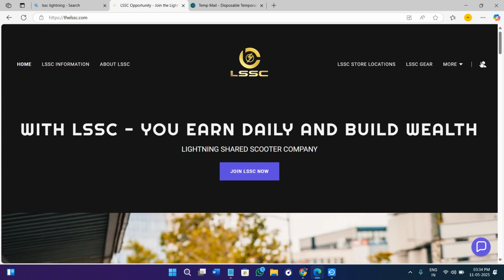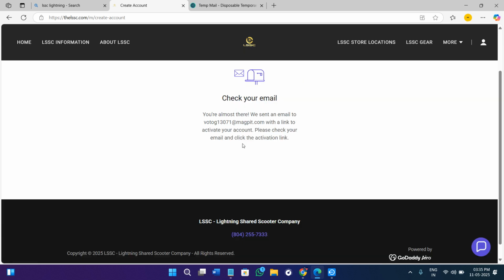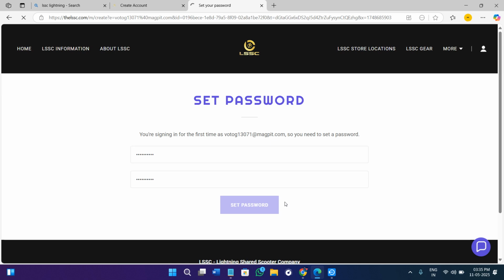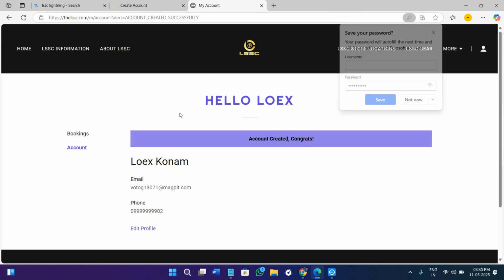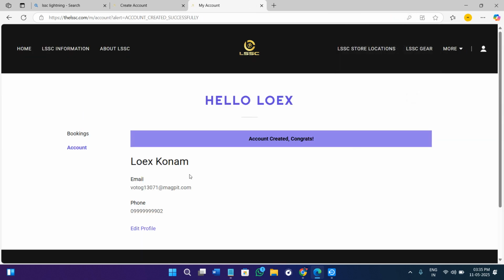How to Register an LSSC Lightning Account (Step-by-Step Sign Up Guide)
Want to join LSSC Lightning (Lightning Shared Scooter Company) but don’t know how to start? In this step-by-step guide, I’ll show you exactly how to register your LSSC account, set up your login details, and get started as a member.